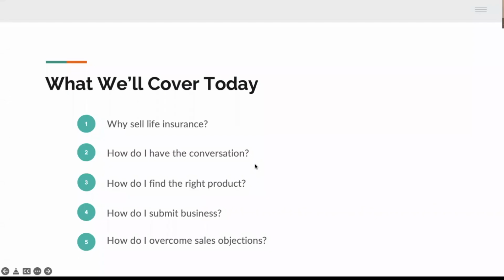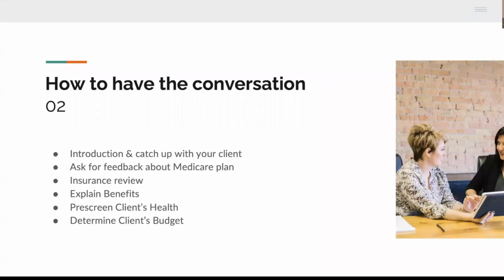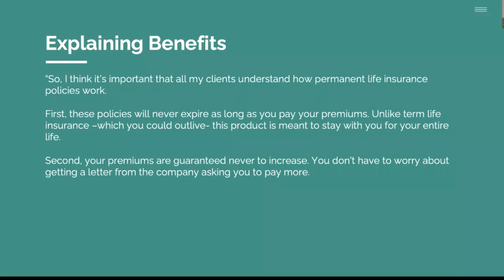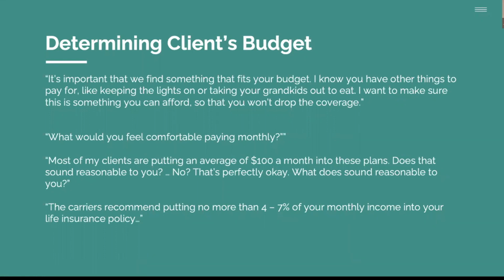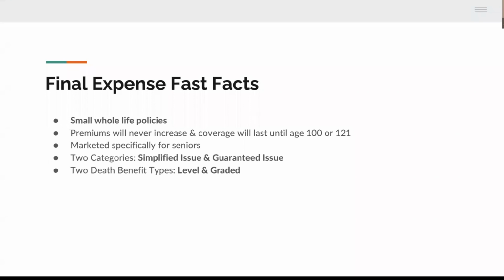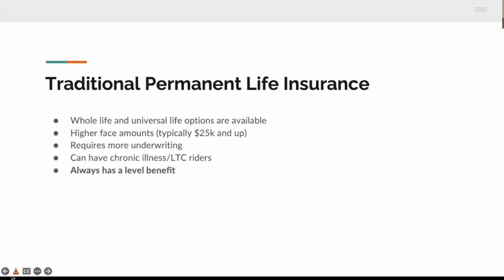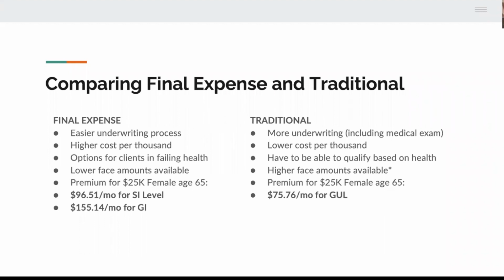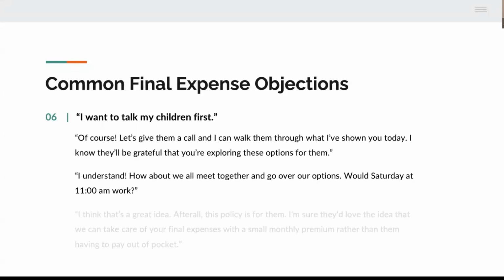How to Sell Life Insurance to 65 and Up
Are you considering selling life insurance to your clients?  Life insurance and Final Expense insurance can be sold to anyone at any age.  In this video, we revisit a webinar with tips on selling life insurance to those 65 and up.

And if you have any additional questions, reach out to The Brokerage Inc. Life department or go